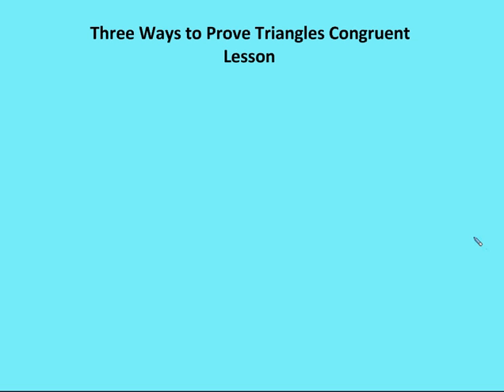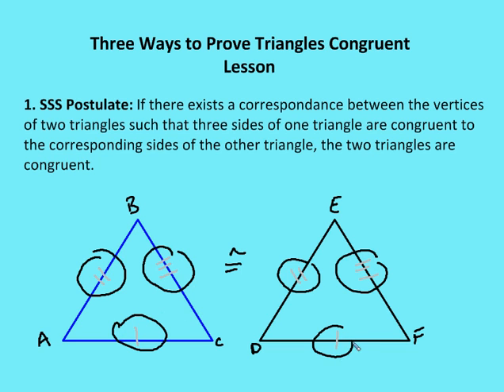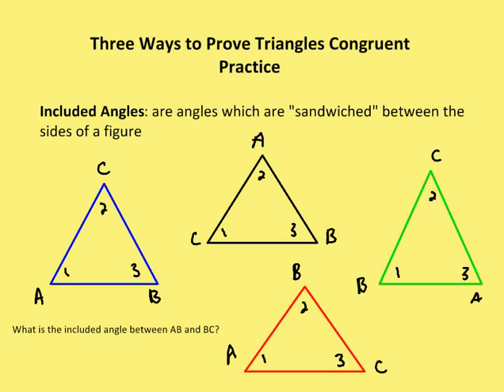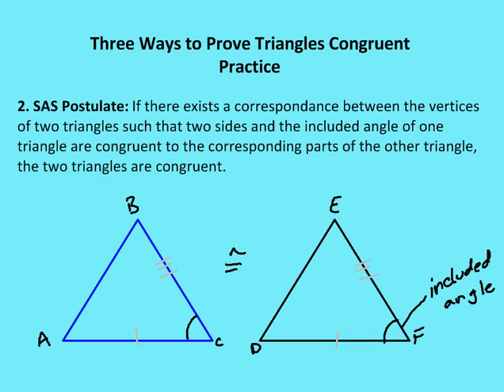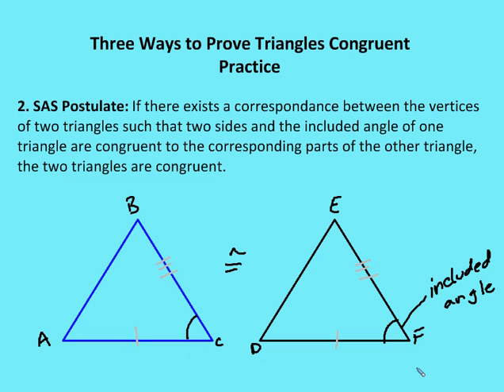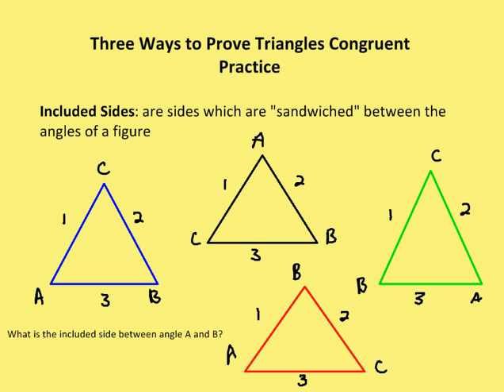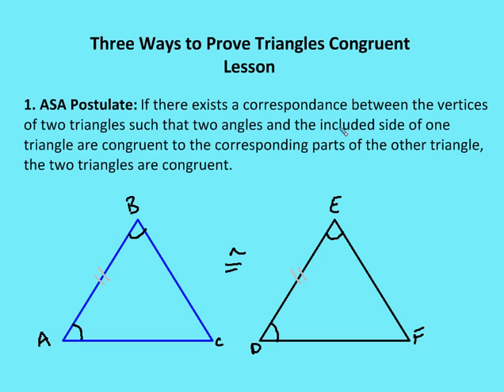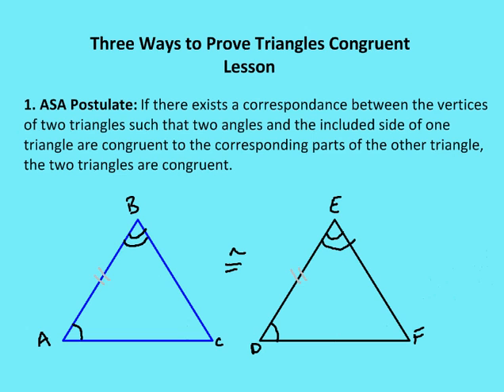3.2 Three Ways to Prove Triangles Congruent (Lesson)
A lesson on SAS, ASA and S